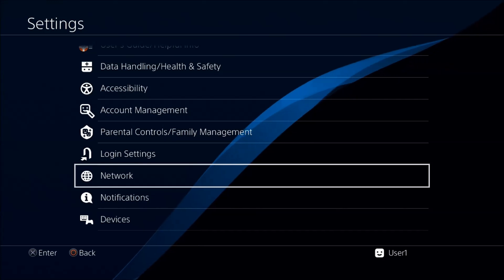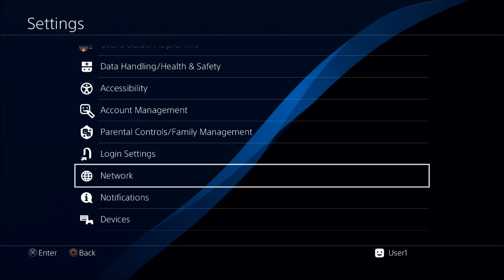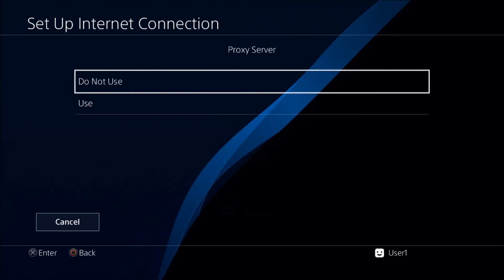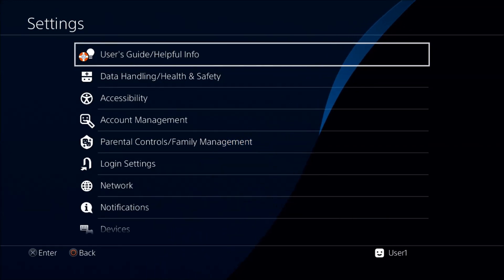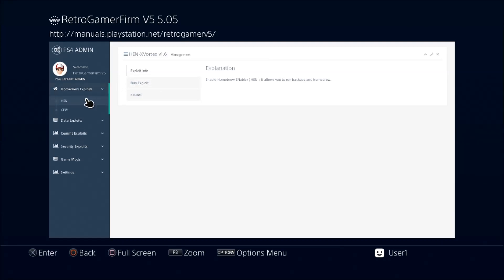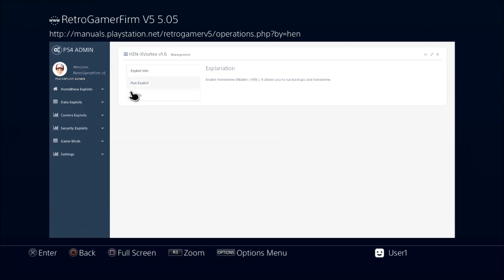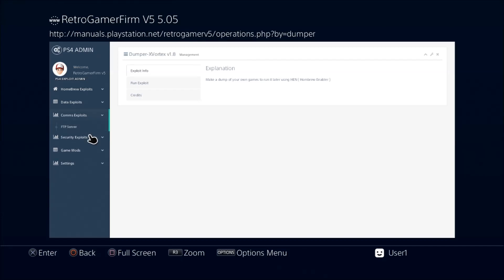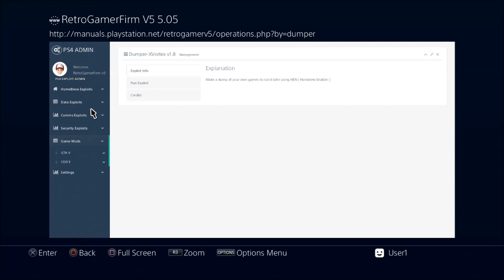PS4 5.05 Kexploit "jailbreak" Tutorial PT1 (B) (bonus UPDATE) Read description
This is another 5.05 DNS Server hosting better updated files such as Vortex Hen 5.05 v1.6. and updated game dumper (back up) Follow the first video  but instead enter these numbers in the DNS section